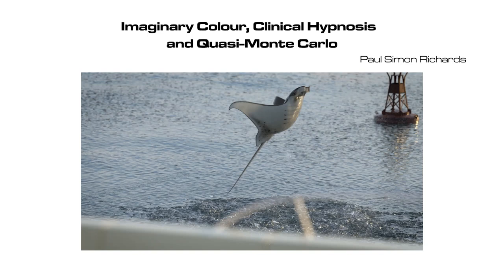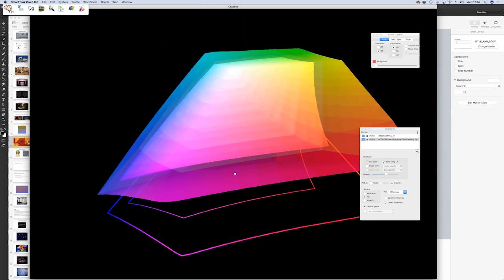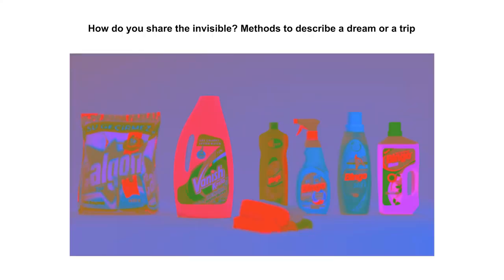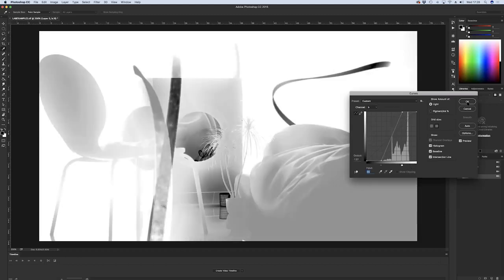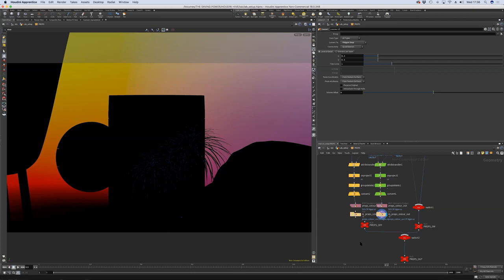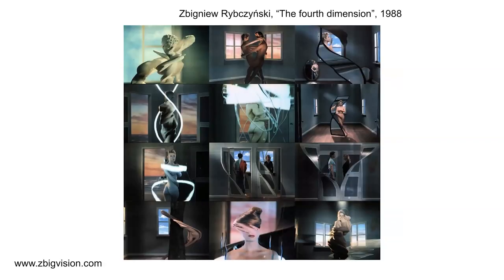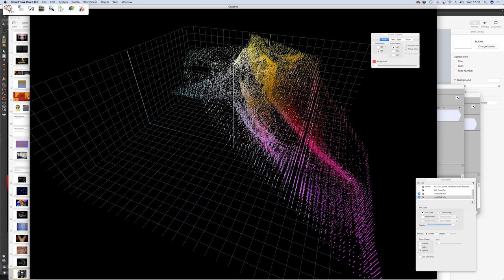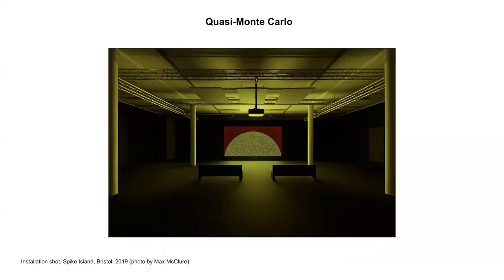Imaginary Colour, Clinical Hypnosis and Quasi-Monte Carlo | Worldwide HUG | London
Paul Simon Richards presents how he has used Houdini to produce award winning experimental films.

The discussion will be as much about ideas as it will be about technique, asking philosophical questions of familiar visual effects tools and processes. We will sense our way through the psychedelic world of 'imaginary' or 'impossible' colour using L*a*b colour and how Paul worked with a clinical hypnotist to build a 'solver' to produce images and text. The presentation will include discussion of Paul's ongoing work Looking at the historical context of Monte Carlo and Quasi-Monte Carlo methods in visual effects.

Paul Simon Richards is a Visual Artist and FX Technical Director based in London. His work has been presented internationally in museums and art galleries and film festivals. Quasi-Monte Carlo is an ongoing project which received initial seed funding from Film London in 2017 and has subsequently been supported by Arts Council England, Nvidia, British Airways, Grid Markets and Monte-Carlo Société des Bains de Mer.